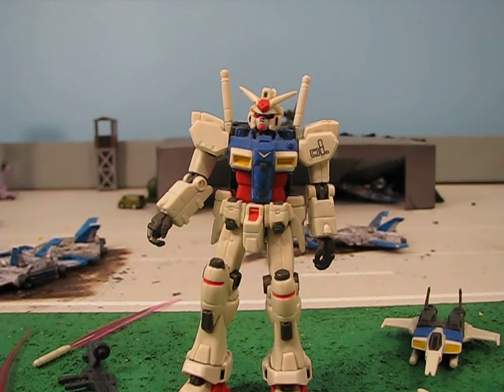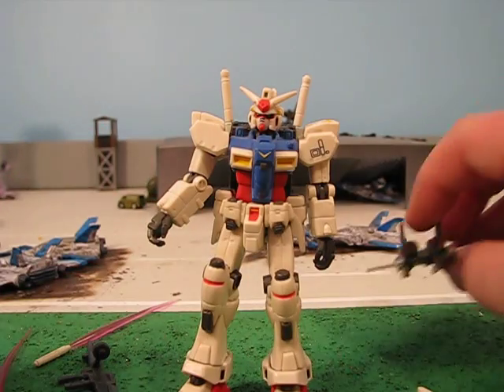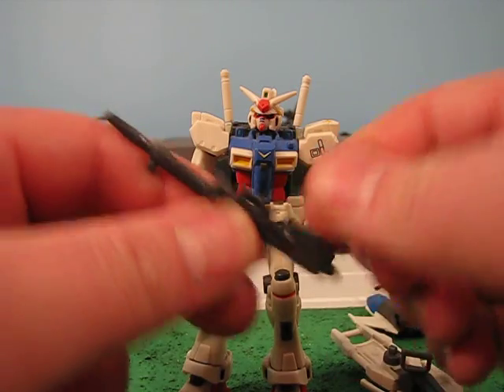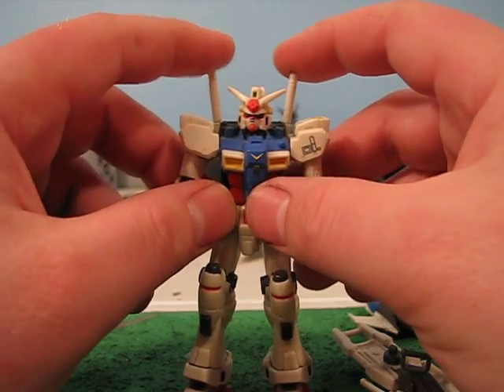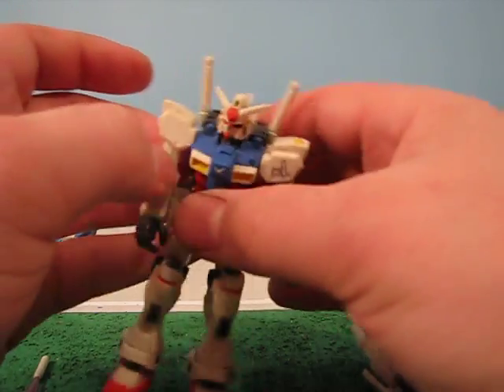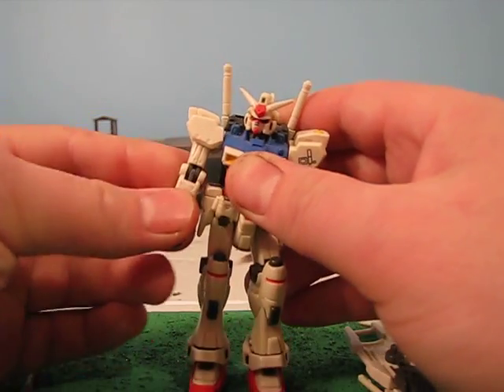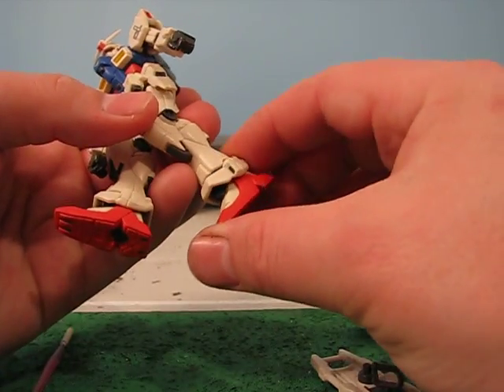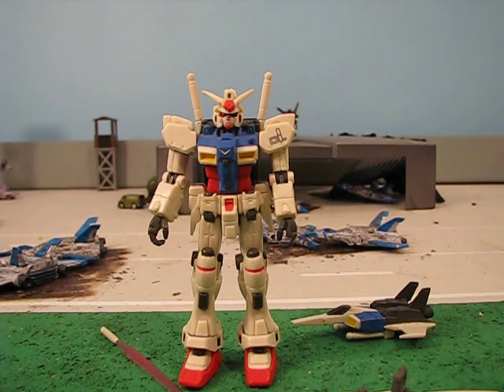Gpo1 Gundam Msia Review!